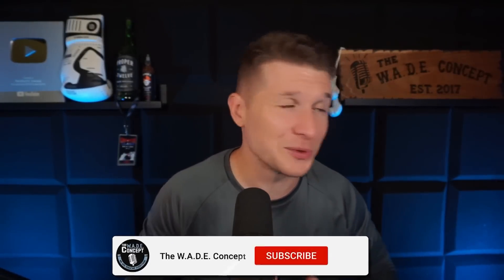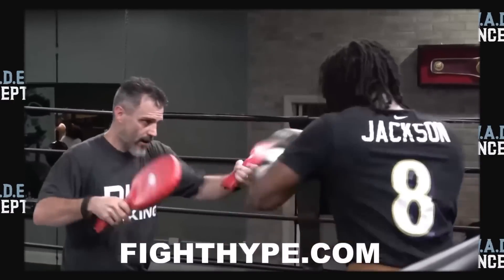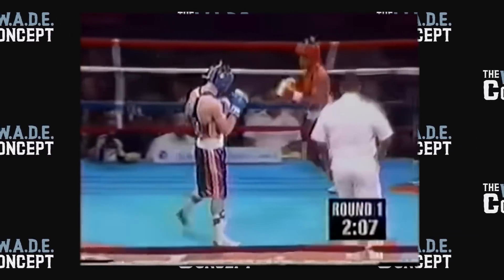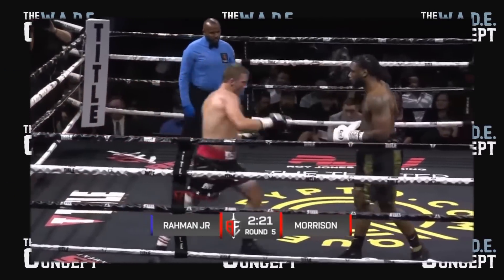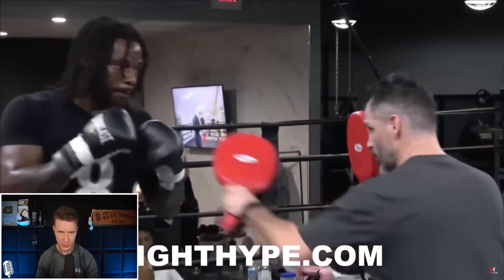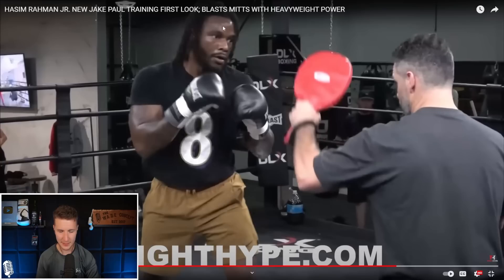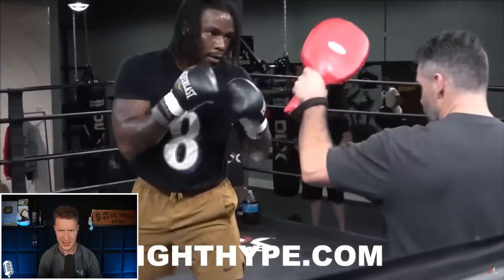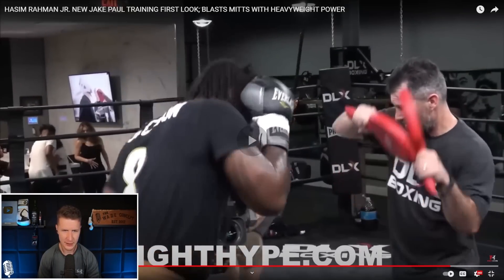Hasim Rahman Jr. NEW TRAINING FOOTAGE Shows POWER Jake Paul's NEVER SEEN.. & He KNOWS How To Use It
Jake Paul hasn't ever seen POWER or DANGER like this.. Aug 6th is going to be very interesting

💥 FOLLOW THE W.A.D.E. Concept on Twitch!!

"The WADE Concept" 27758 Santa Margarita Pkwy Box 581 Mission Viejo, CA 92691